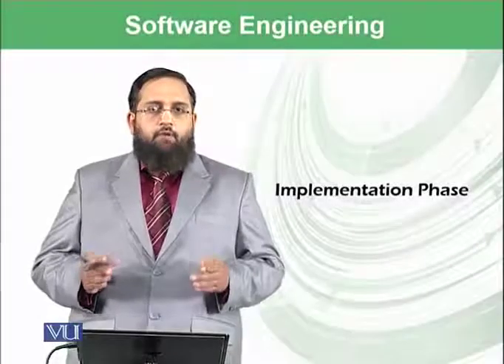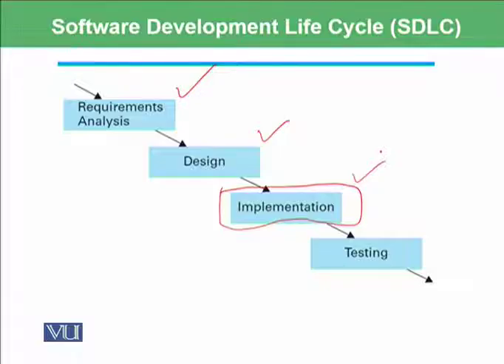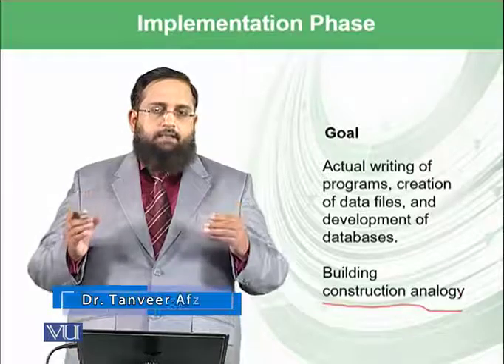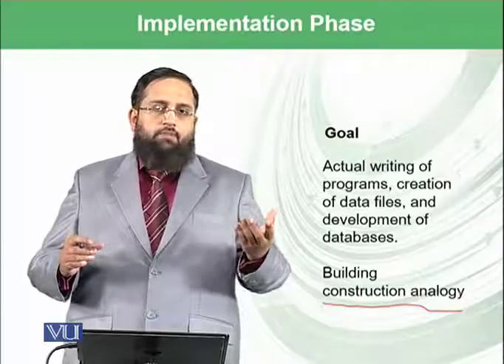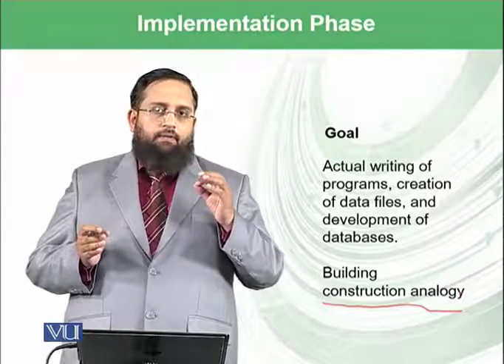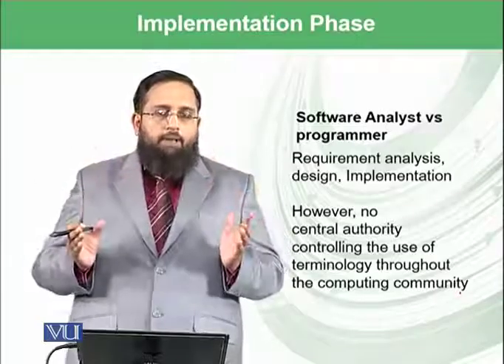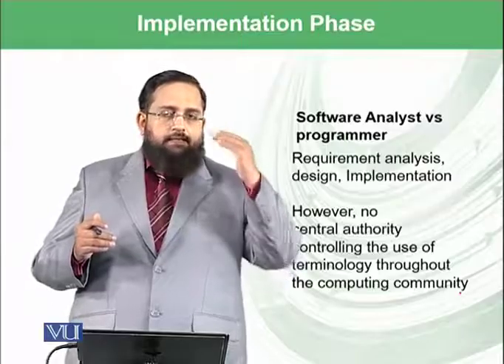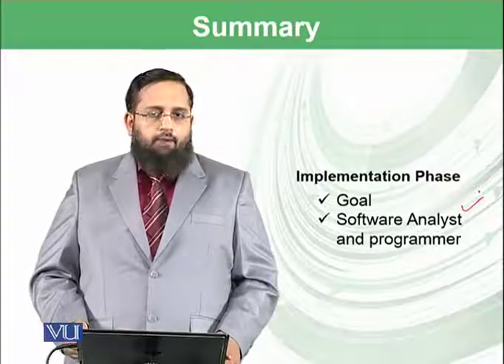Implementation phase | Introduction to Computing | CS101_Topic130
Topic-130. Implementation phase
By Dr. Tanveer Afzal